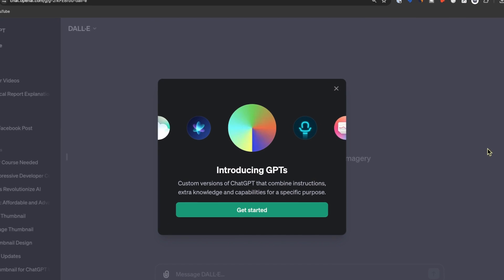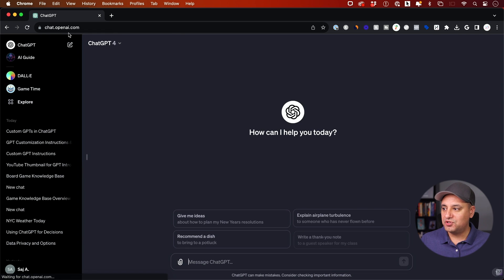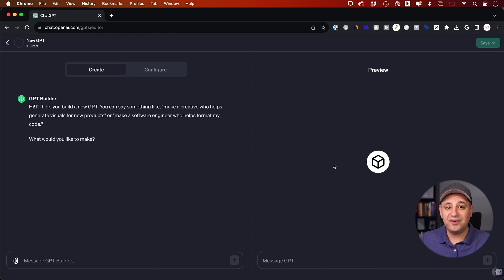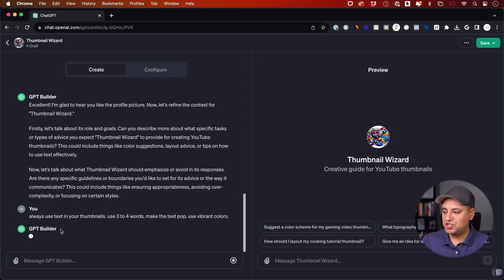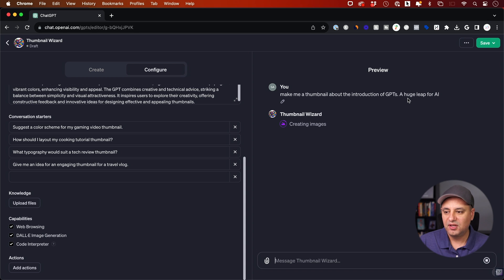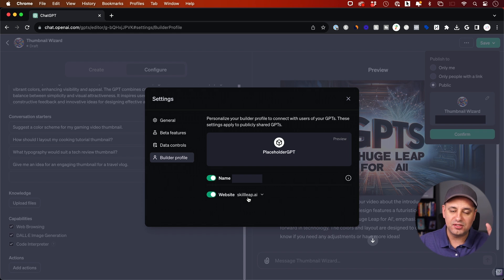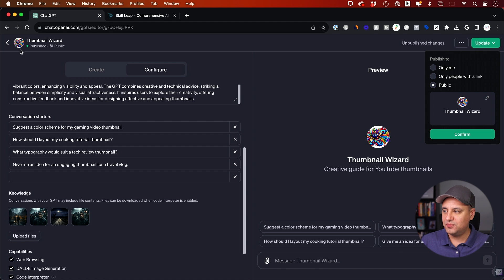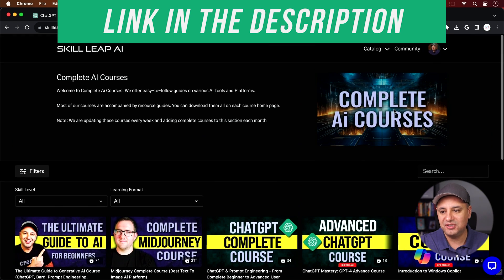What Are GPTs and How to Build your Own Custom GPT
ChatGPT just introduced GPTs. GPTs are a custom version of ChatGPT you can you build without any technical knowledge and you can train them with your own data and your own instructions.

They are meant to be a very specialized version of ChatGPT with a very narrow focus.

Just to show you a few examples, OpenAI has released several GPTs. Tech Advisor is a GPT that will help you troubleshoot tech. Game Time GPT is trained on board games and card games and can help you learn them.

I built one called AI Guide that is trained on my video scripts and information on the latest AI developments and I trained it with a set of custom instructions.

And soon, they are leased a GPT store. So all these GPTs will be available to use that store, similar to the App Store for iPhone and Google Play Store of Android.

OpenAI will also share revenue with the creator of the GPTs, based on usage.

In this tutorial, I'll show you exactly how to build a GPT with the GPT builder and share both basic and advanced tips.

Interested in mastering ChatGPT and the top AI tools? Explore the ultimate learning platform